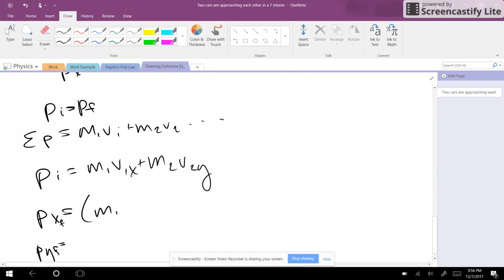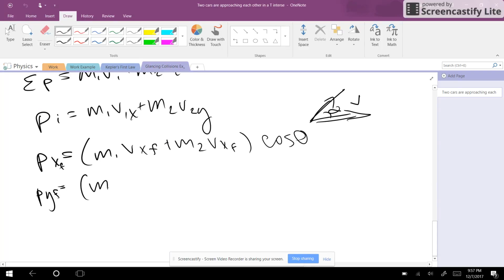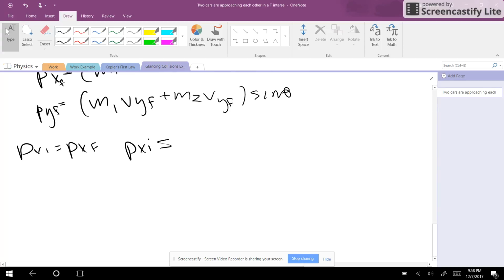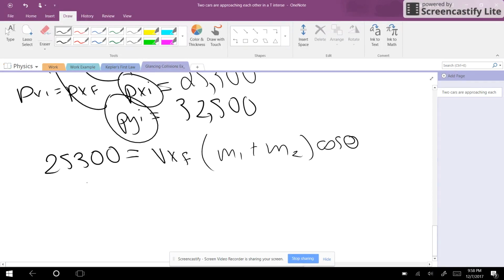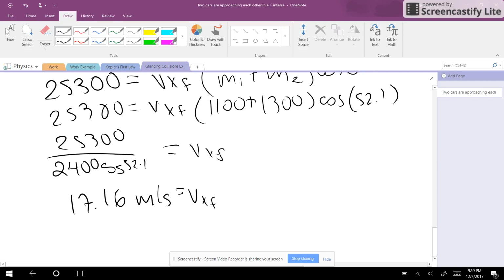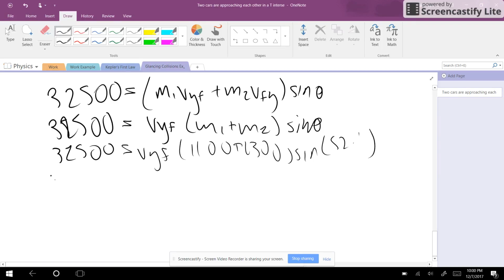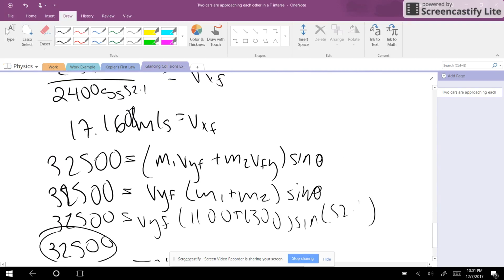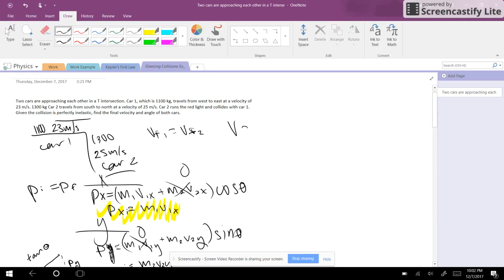Glancing Collisions Part 2 | AP Physics | 6.4